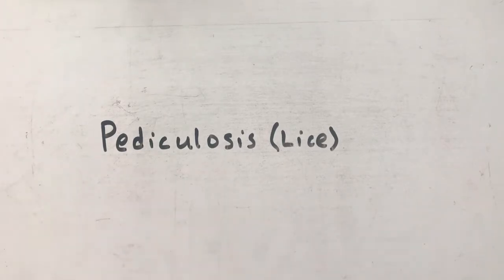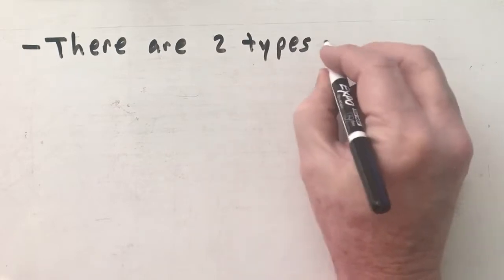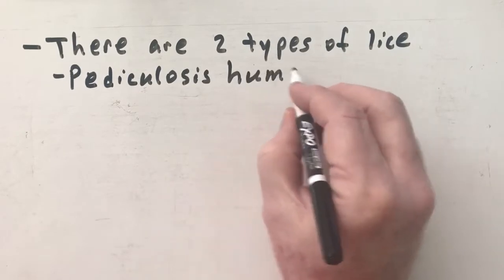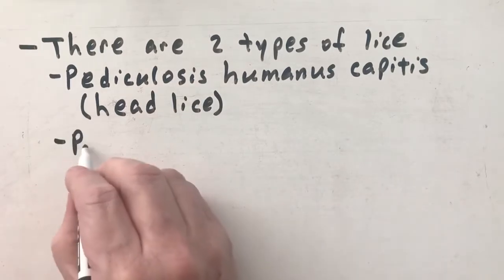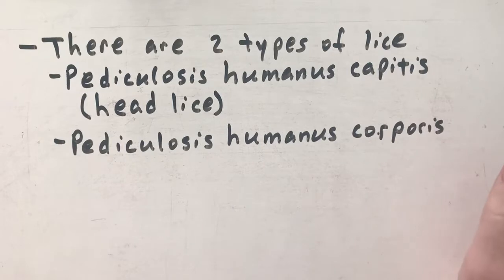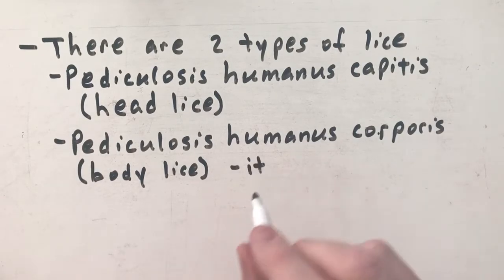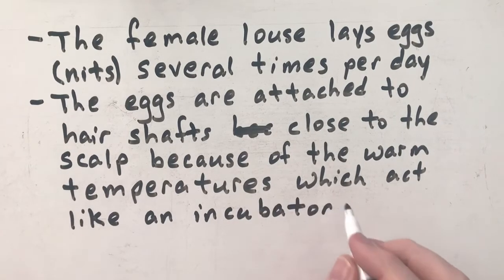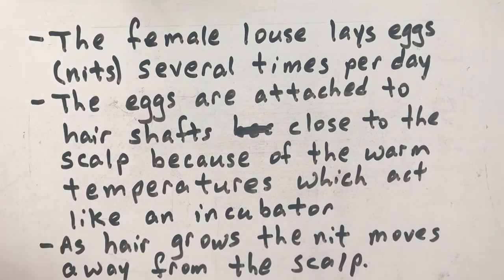Pediculosis Lice mp4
Pediculosis is the medical term for lice. This video was made as a lecture for my Microbiology class during the pandemic. In this video I talk about the types of lice and how they affect the body.